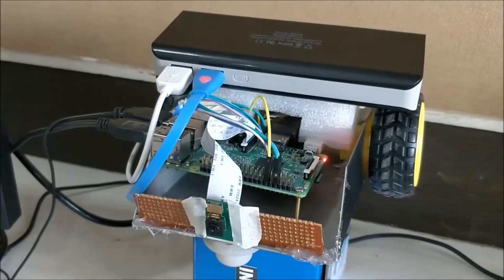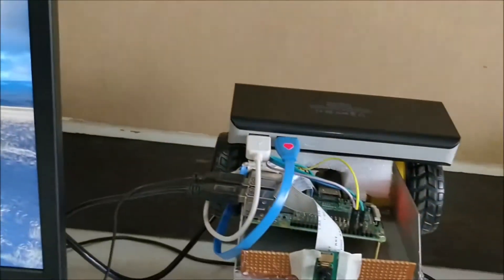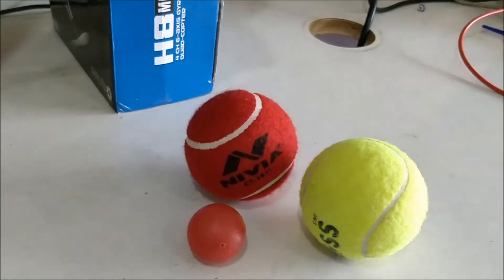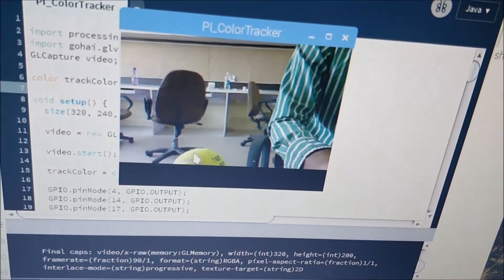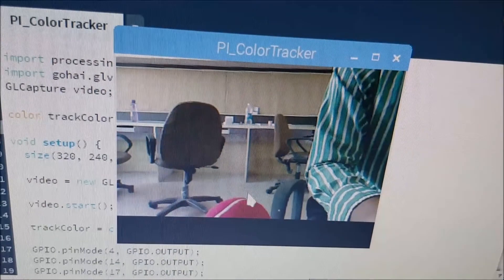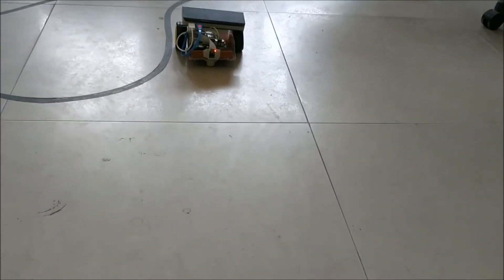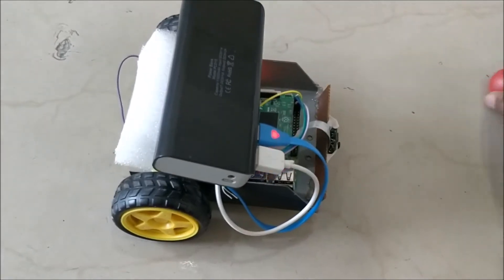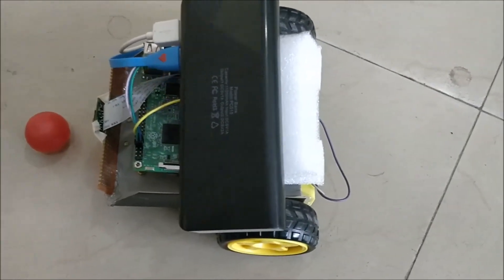Raspberry Pi Based Ball Tracking Robot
In this project we build a Raspberry Pi Based Robot that could track ball and follow it just like the robots that plays football.